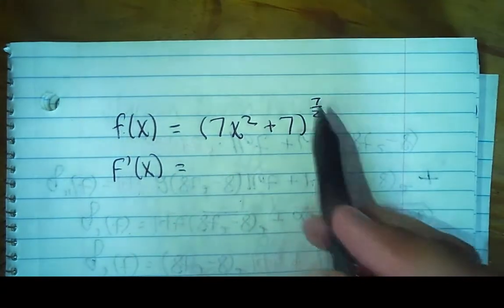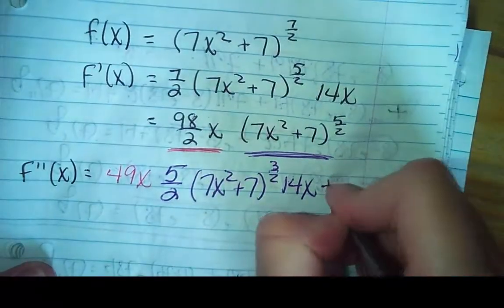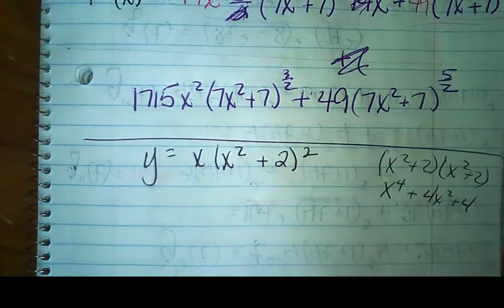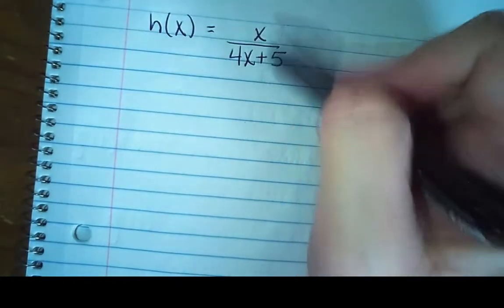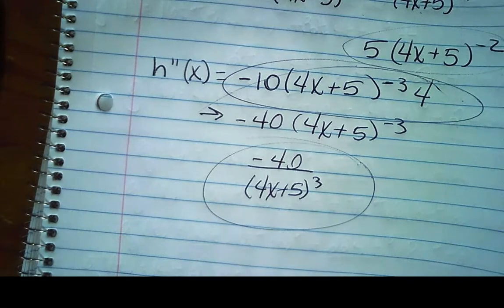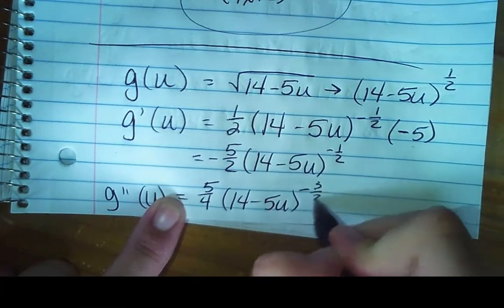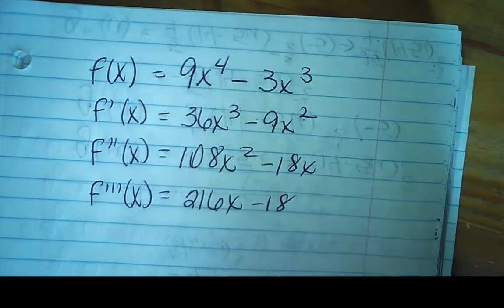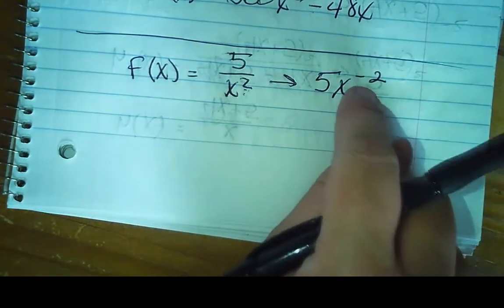Section 3 5 Practice 2